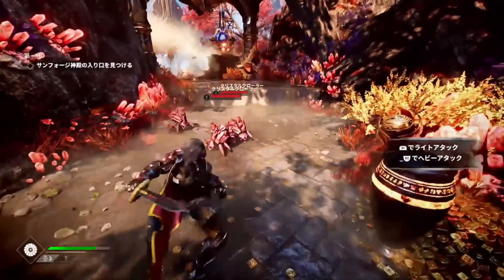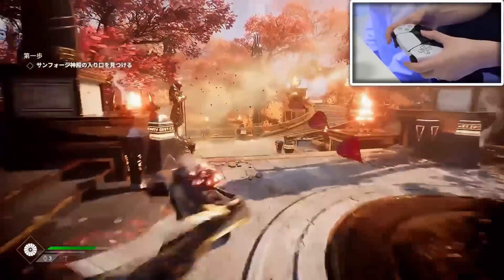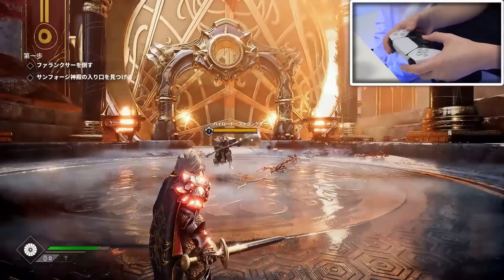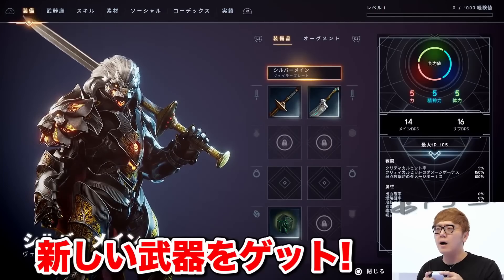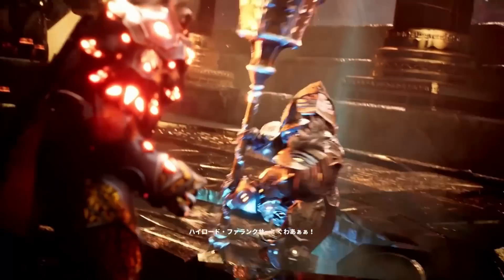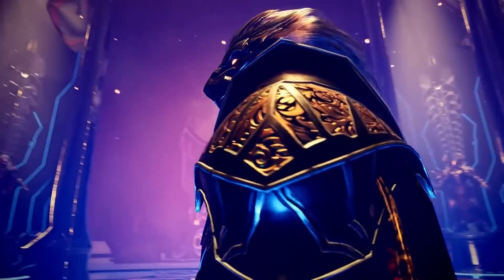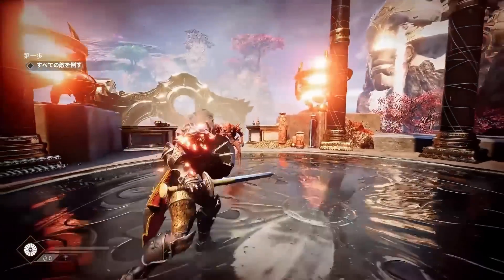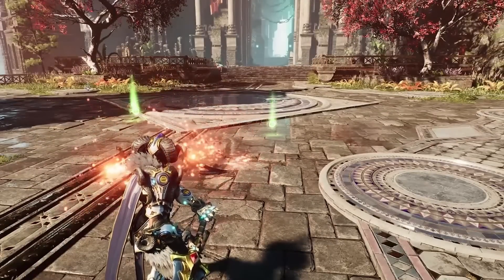GodFall: BRAND NEW GAMEPLAY! New Valorplates, Cutscenes, Boss Fights, Loot, UI & More!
Back With More GodFall News & Info! Finally New Gameplay Footage!! Got to see GodFall hands on, got to experience the boss fights, the cutscenes Tutorial, Gear menu, And So Much More!